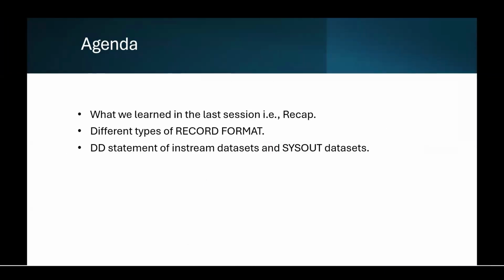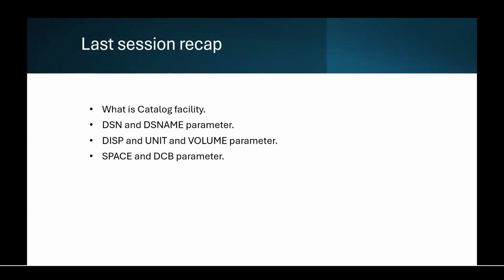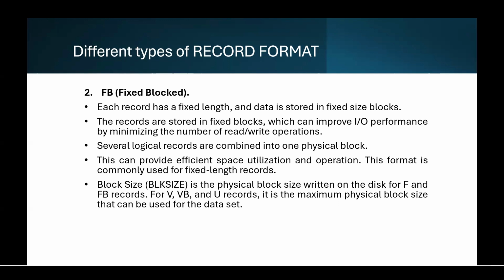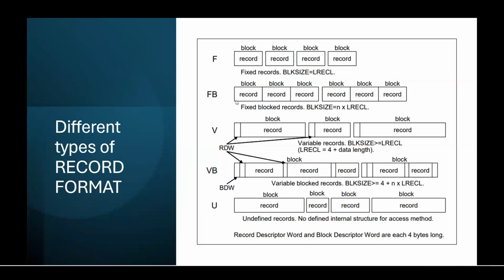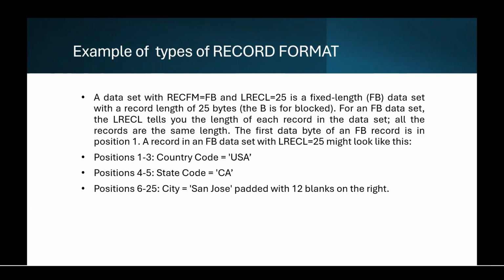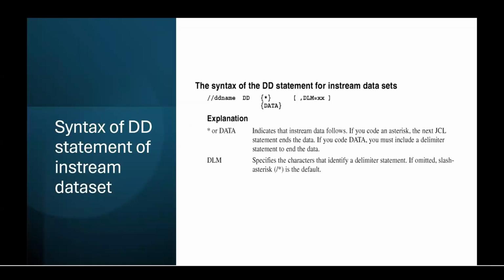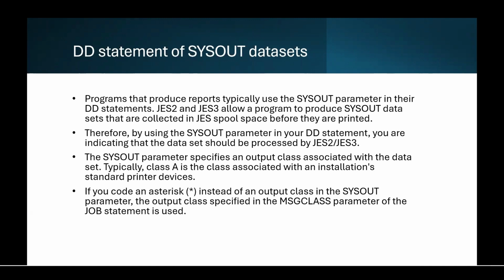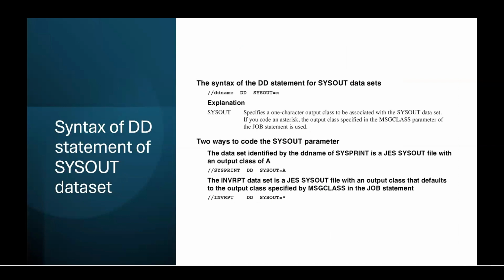Session-5: About different types of RECORD FORMAT and Instream/SYSOUT in DD statements in JCL.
In this session you'll learn below topic.
1) What are the different types of RECORD FORMAT we've for the files.
We've discussed the different type of RECDOC FORMAT we can use at the time of
file creation and we've used some examples to explain the concept.
2) DD statement of instream datasets and SYSOUT datasets
We've discussed the what are instream datasets and SYSOUT datasets in DD statements.